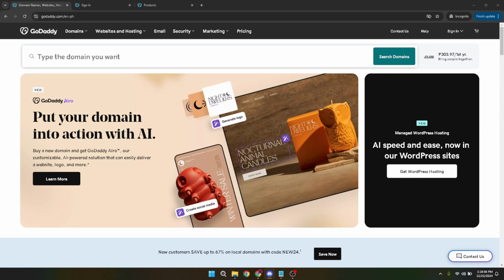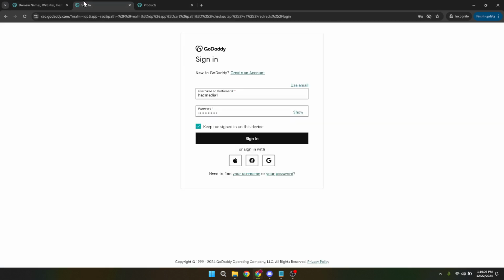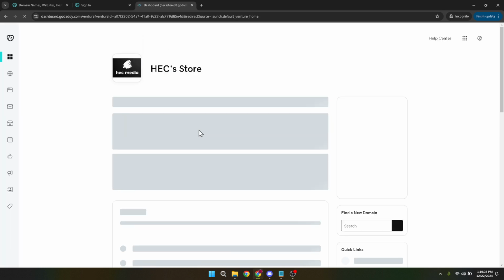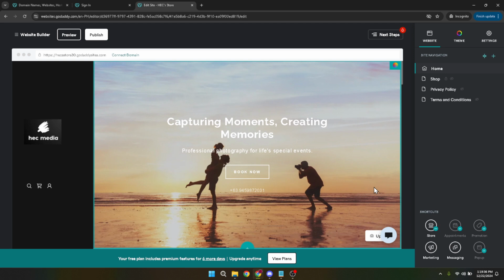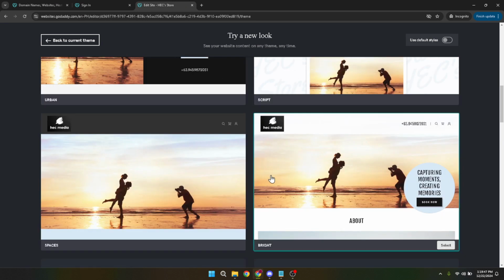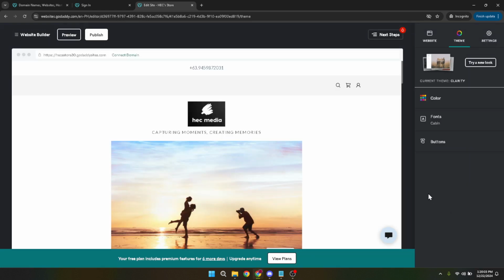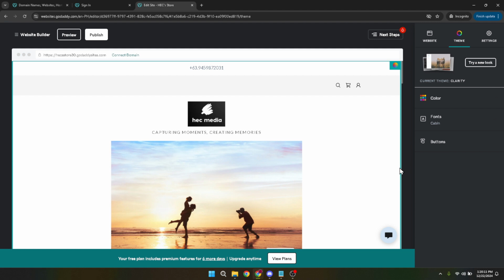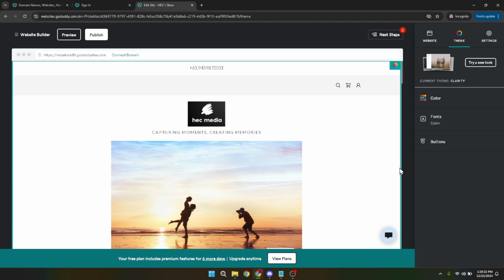How to Change Godaddy Website Template (Full 2024 Guide)